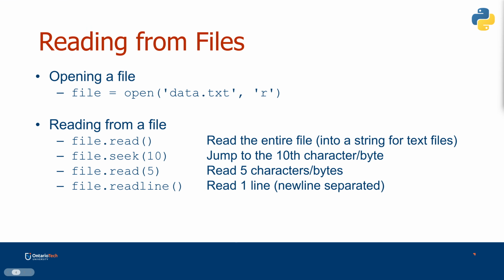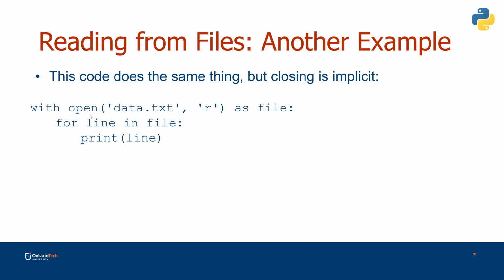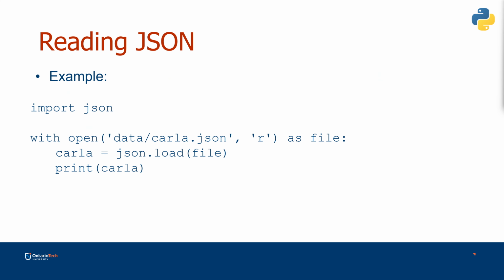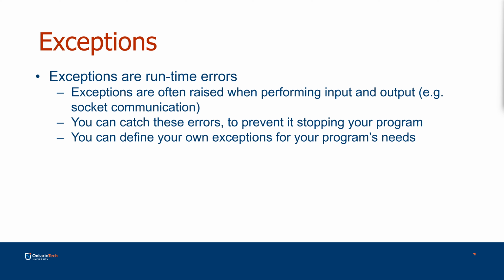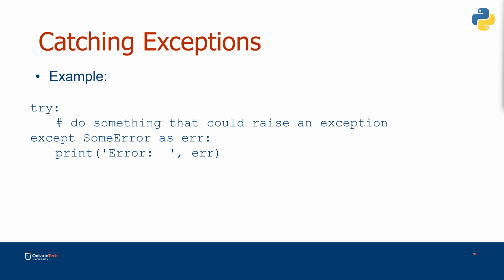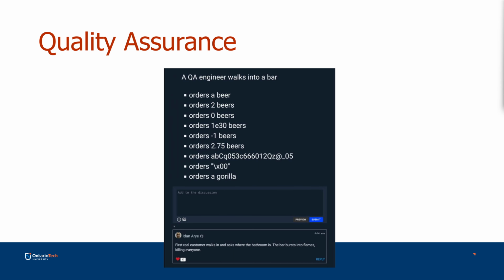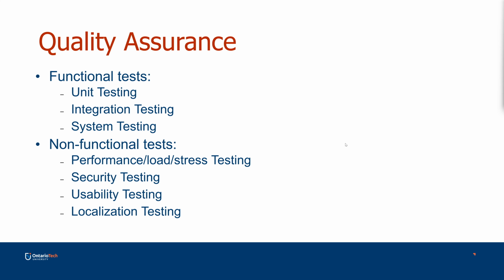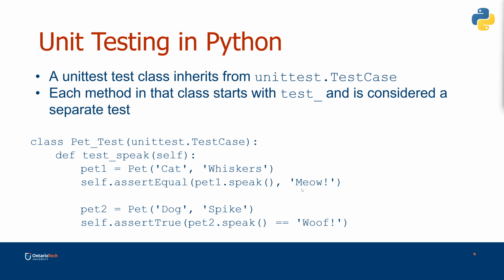Introductory Python Programming - 07a - File I/O, Exceptions, and Unit Testing (Explanation)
In this lecture, we'll learn about how to read and write text from/to files.  We'll learn how to generate, handle, and even define our own exceptions.  We'll also learn how to write unit testing code to test individual classes or functions.